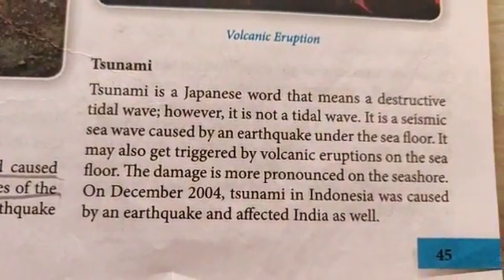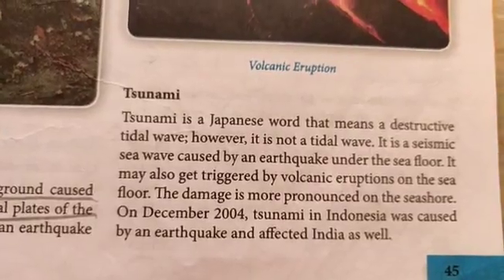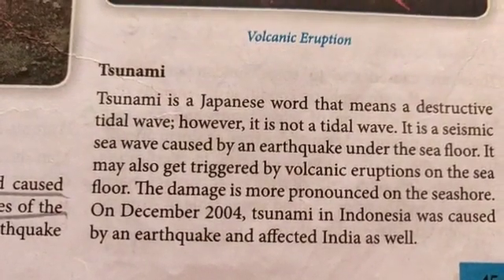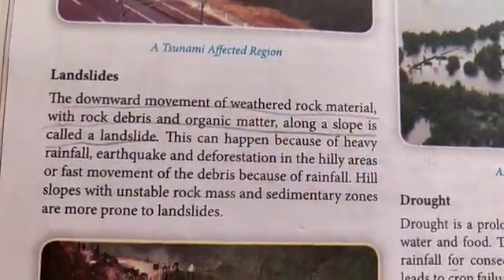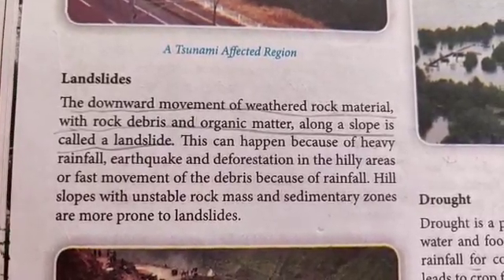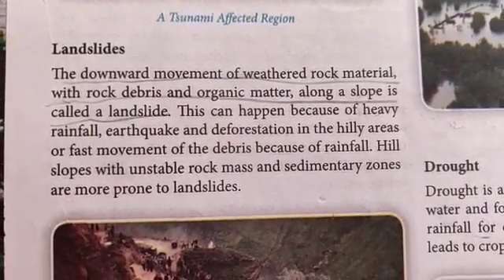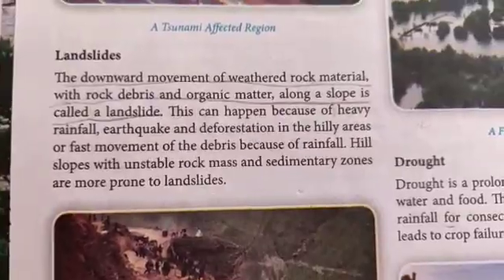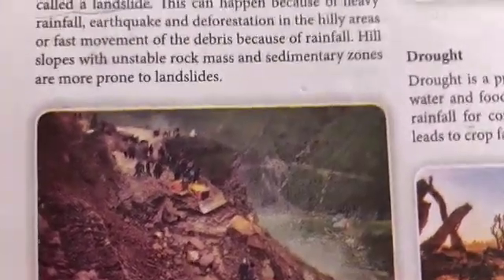Class 8th Geography